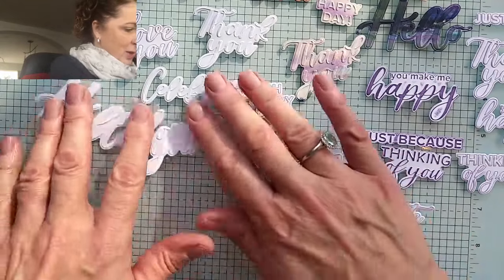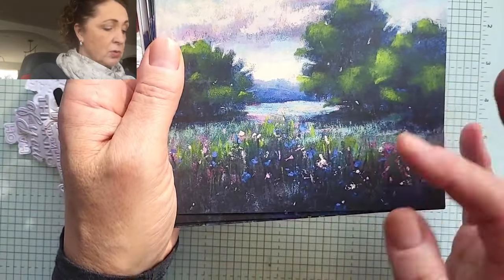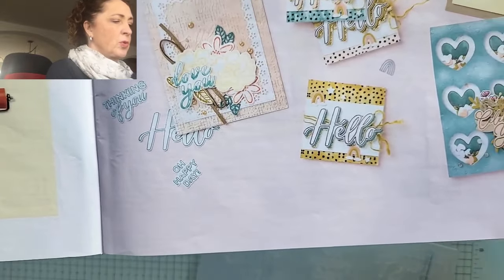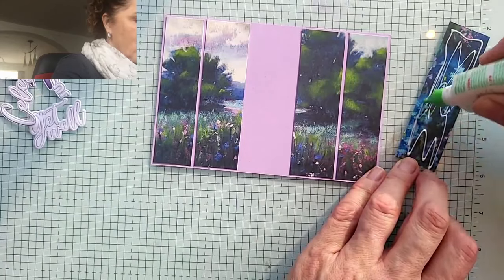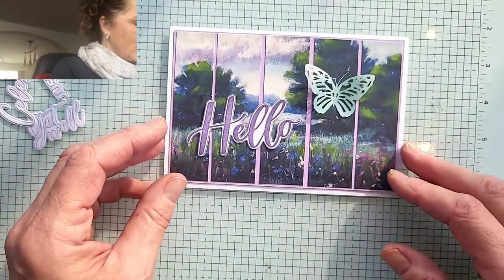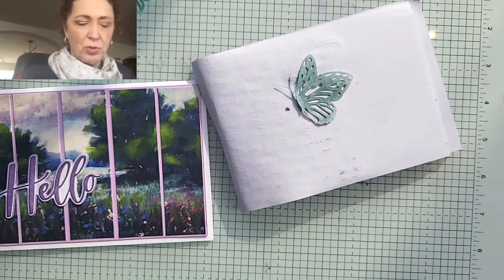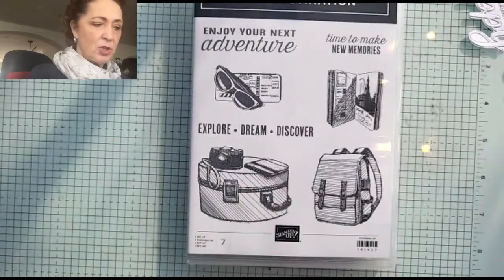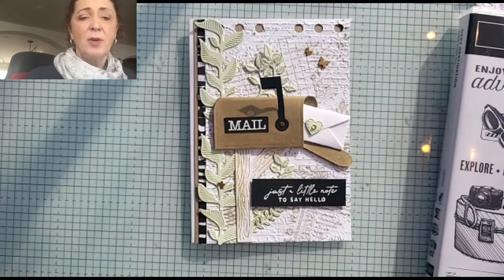Cheer Corner Hybrid Embossing Folder Card